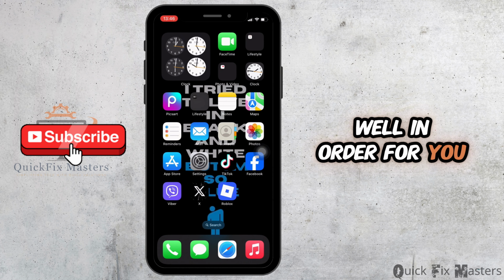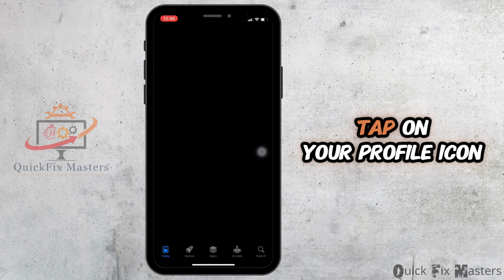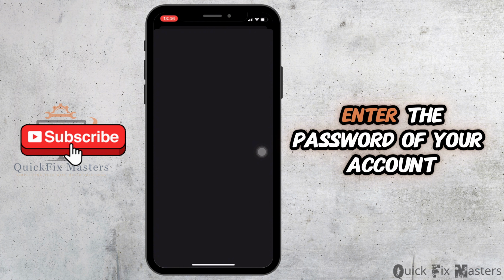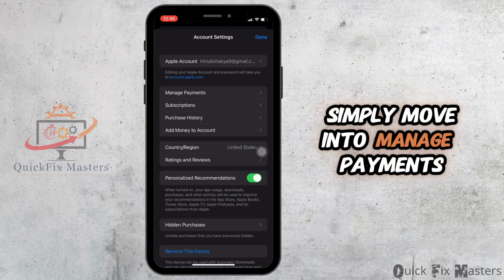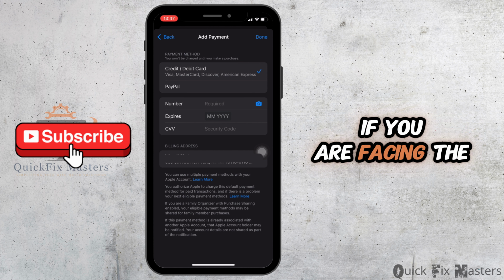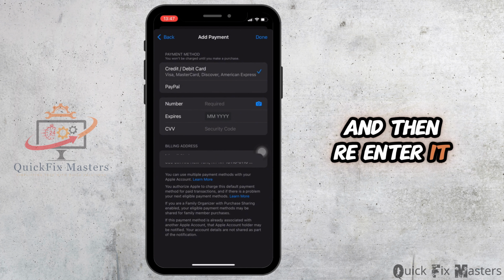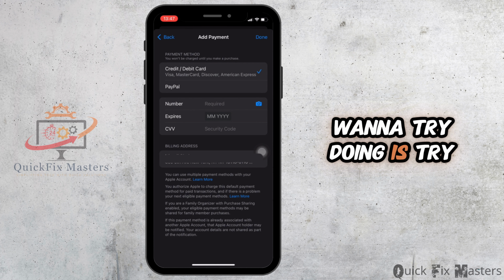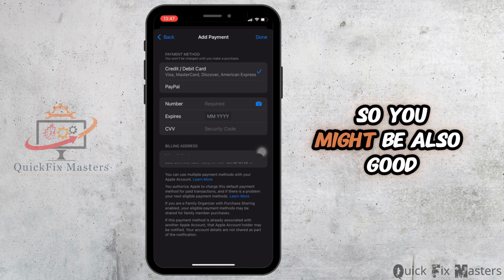How to Fix Apple Store Billing Problem (Quick Fix)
Having billing problems on the Apple Store? This video is your quick and easy guide to fixing Apple Store billing errors—covering payment method updates, declined cards, Apple ID issues, and what to do if purchases aren’t going through.

Timestamps
0:00 Introduction
0:10 How to Fix Apple Store Billing Problem